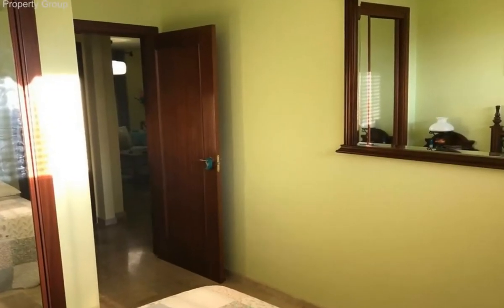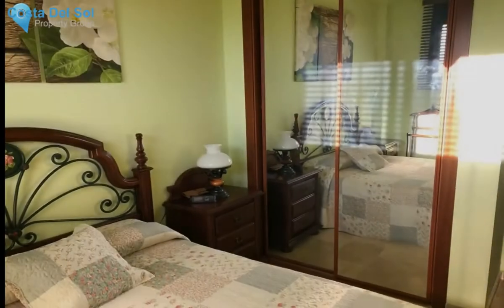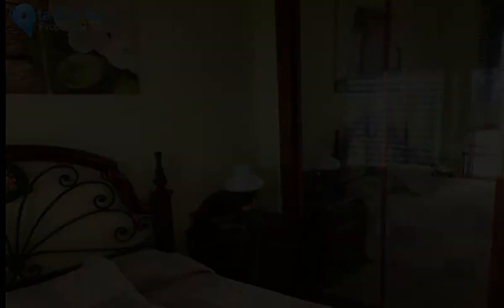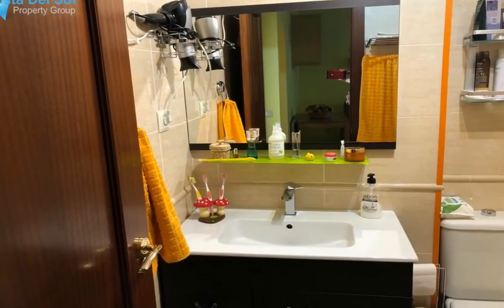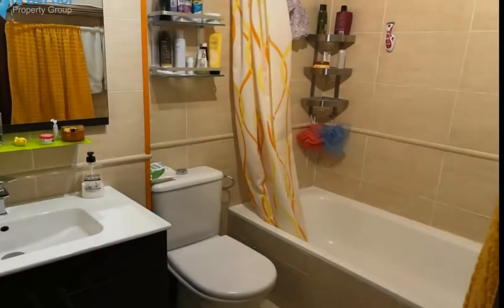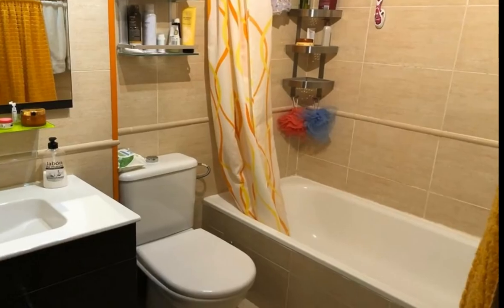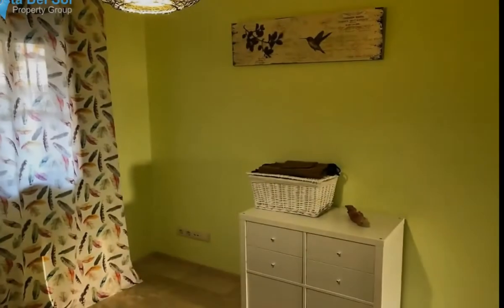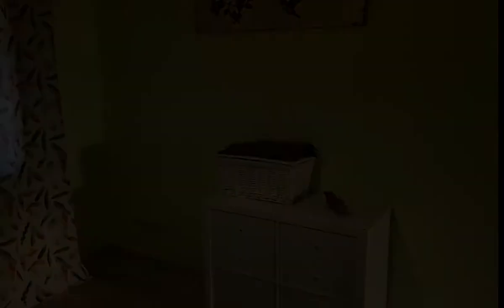2 Bedrooms Ground Floor Apartment in Benalmadena, Costa Del Sol FOR SALE &euro; 168,000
2 Bedrooms Ground Floor Apartment in Benalmadena, FOR SALE &euro; 168,000
Good size 2 bedroom ground floor apartment in Santangelo north, with a nice private back terrace and enclosed garden. The apartment has 2 bedrooms the main one en suite, there is one more bathroom, fully kitted modern kitchen and the living room with straight entrance to the spacious terrace. Nice and quiet community with big communal pool.
Ground Floor Apartment, Benalmadena, Costa del Sol.
2 Bedrooms, 2 Bathrooms, Built 82 m2;, Terrace 28 m2;, Garden/Plot 30 m2;.
Setting : Close To Town, Urbanisation.
Orientation : East, West.
Condition : Excellent.
Pool : Communal.
Climate Control : Air Conditioning.
Features : Covered Terrace, Fitted Wardrobes, Private Terrace, Ensuite Bathroom, Disabled Access, Marble Flooring, Double Glazing.
Furniture : Not Furnished.
Kitchen : Fully Fitted.
Garden : Communal, Private.
Security : Gated Complex, Entry Phone.
Parking : Underground.
Utilities : Electricity, Drinkable Water.
Category : Resale.
Covered Terrace;Fitted Wardrobes;Private Terrace;Ensuite Bathroom;Disabled Access;Marble Flooring;Double Glazing
Close To Town;Urbanisation